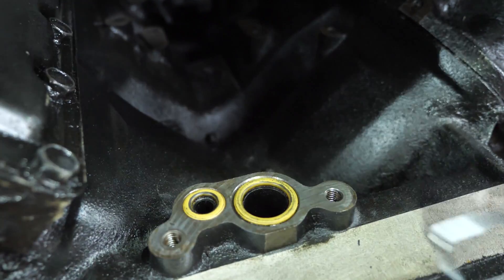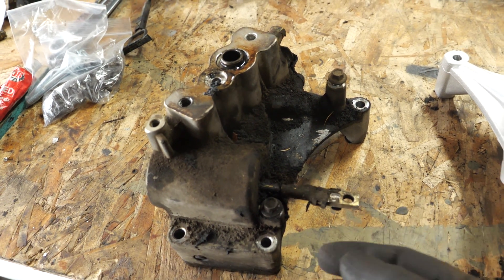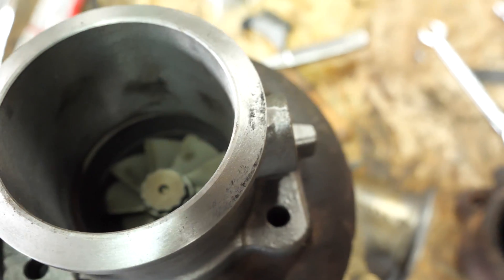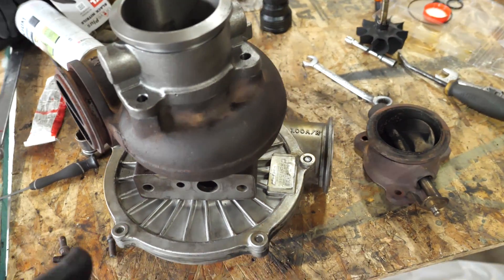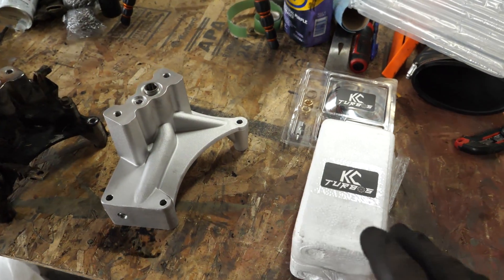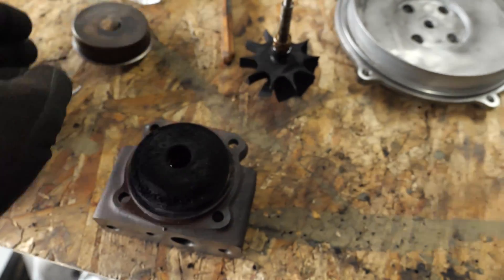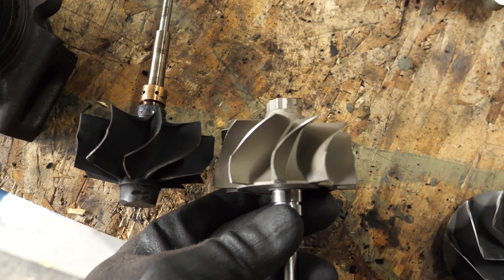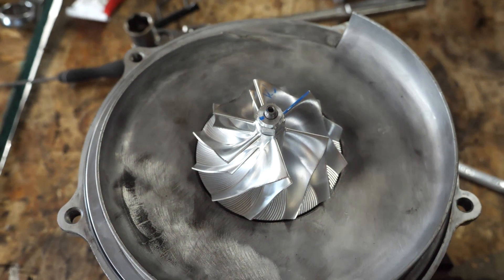KC Turbo - EBPV Deleted Pedastal 7.3 Powerstroke Rebuild